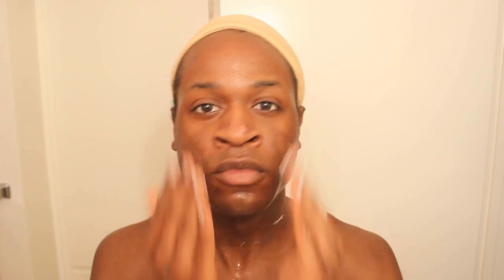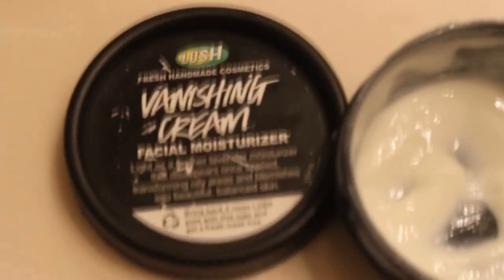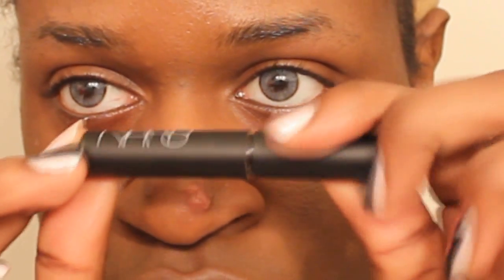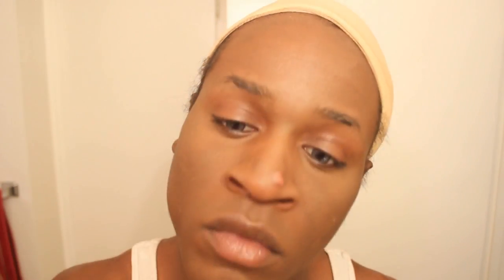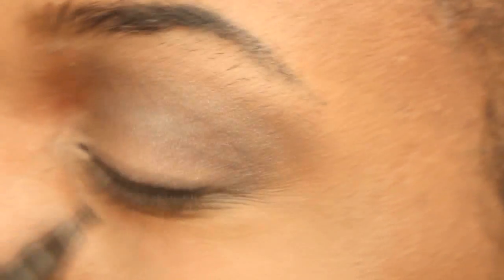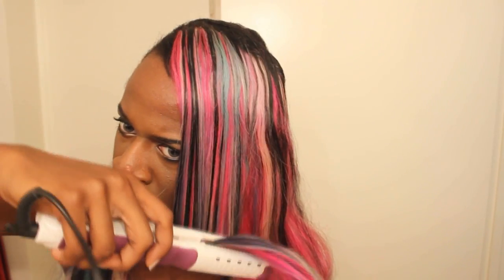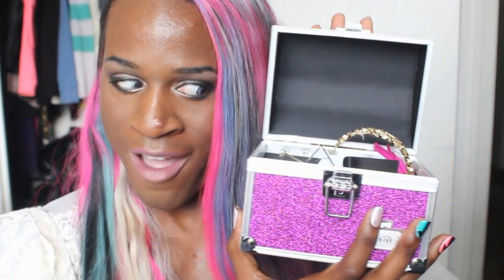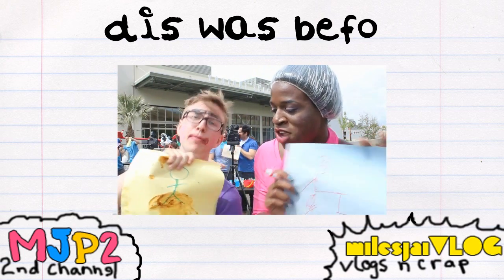WAKE UP WITH ME!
This is how I would wake up and get dressed if I actually had a social life.

Miles Jai
Lompoc, California 93438